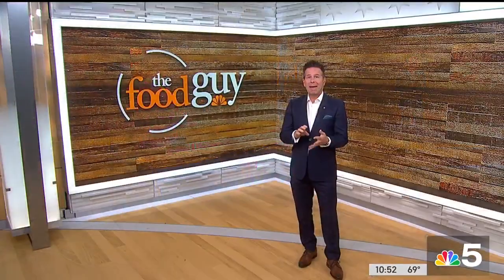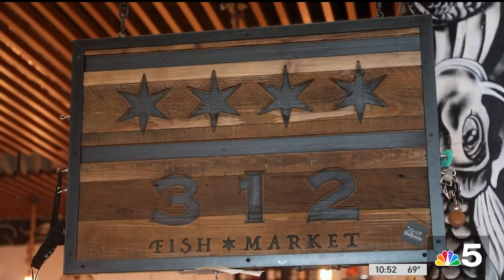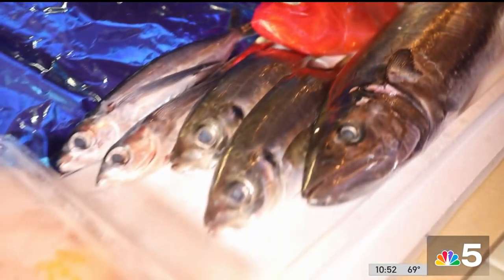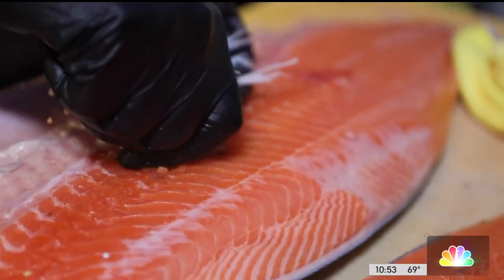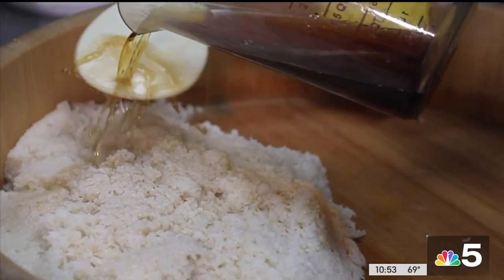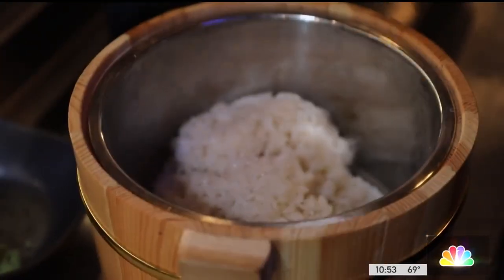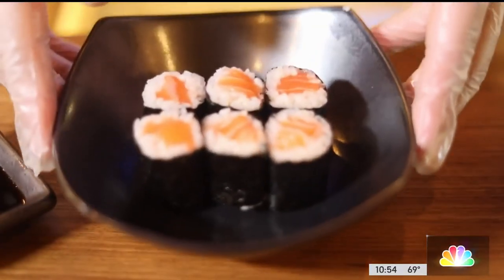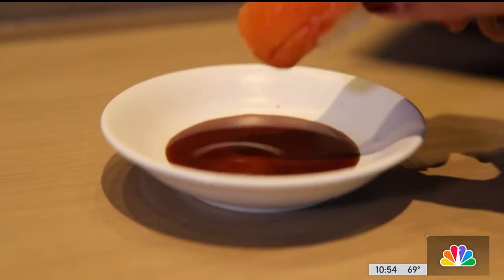The Food Guy: 312 Fish Market in Pilsen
There are plenty of sushi bars around the region, but most have their fish delivered, already portioned. But inside one East Pilsen supermarket, there’s a tiny counter where they bring in whole fish every week, and break it down themselves. Steve Dolinsky has more.